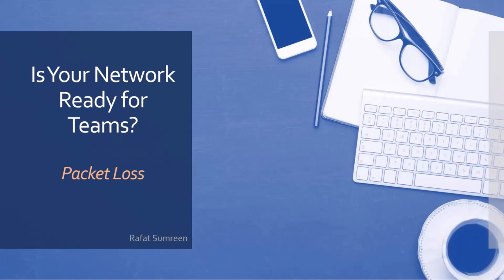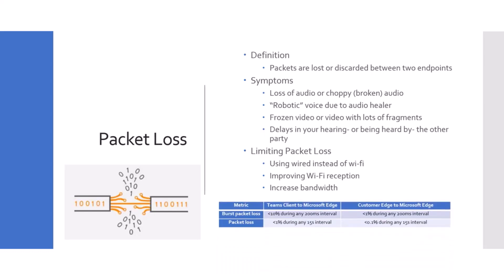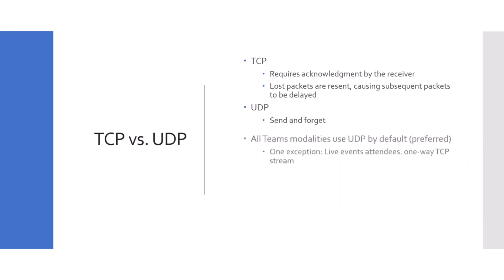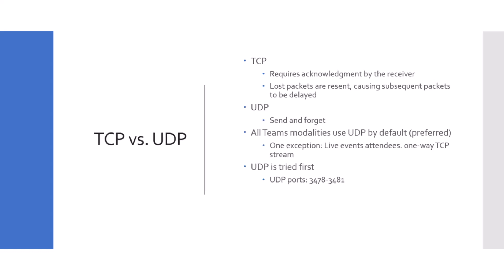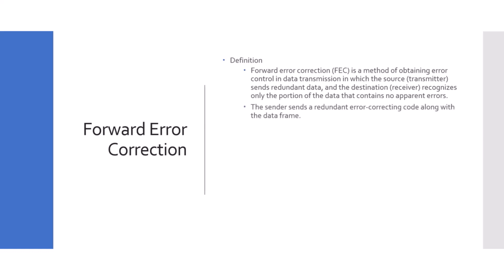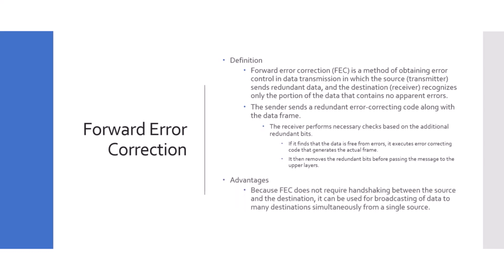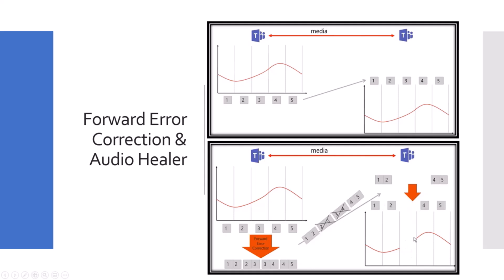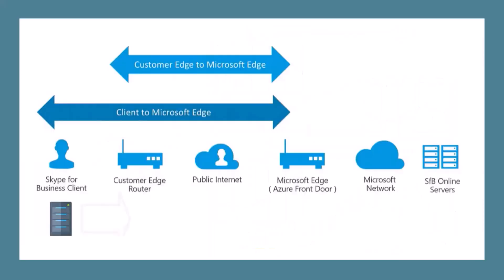Teams Packet Loss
Is your network ready for Teams? In this video, I discuss Packet Loss and how that impacts media traffic and call quality.

Network readiness for Teams is paramount to ensure optimal call quality and enhanced user experience. In other videos, I discuss latency and jitter and demonstrate how to assess your network for the metrics using the Teams network assessment tool. Tune in for the sessions.

My name is Rafat Sumreen. I discuss Microsoft Teams solutions in this channel, including Teams Voice, direct routing, operator connect, governance policies, phone system, Teams phones, identity management, Microsoft Teams governance, Office 365 groups, Azure AD, Teams guest, and Teams external access.

I also delve into Office 365 user management, Exchange Online integration, Apps, Teams rooms, and devices.

This channel is for you if you are looking for useful content and live demonstrations on Unified Communications, Cloud Computing, Microsoft Teams, user adoption, Modern workplace, digital workplace, Microsoft 365, and Office 365.

I will regularly cover Teams' new features and "What's new in Teams?" Thanks.